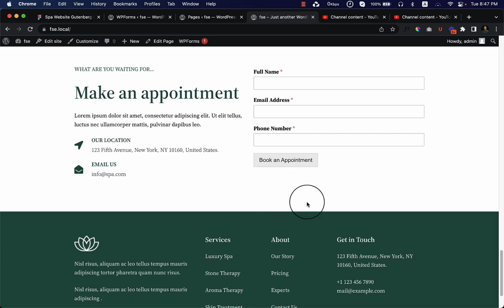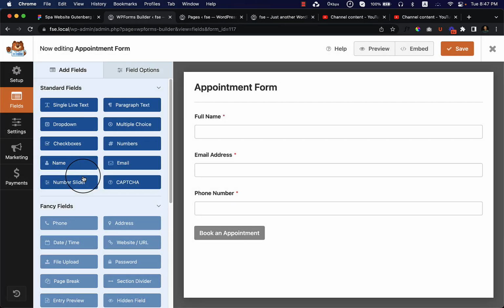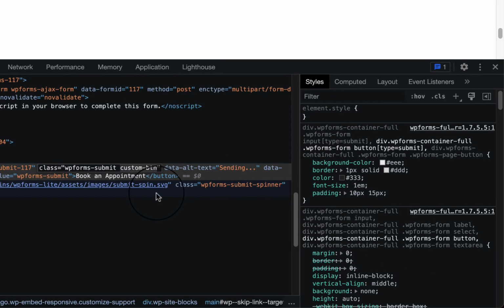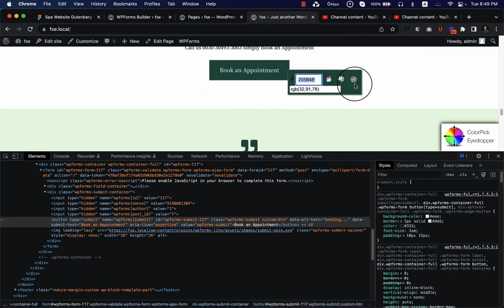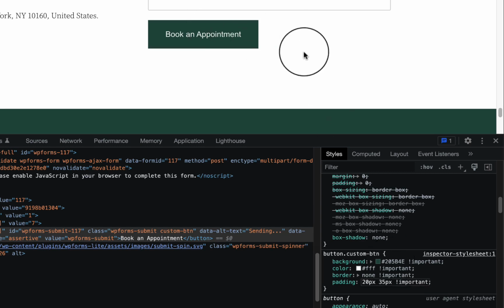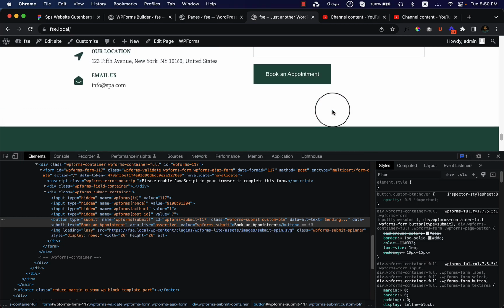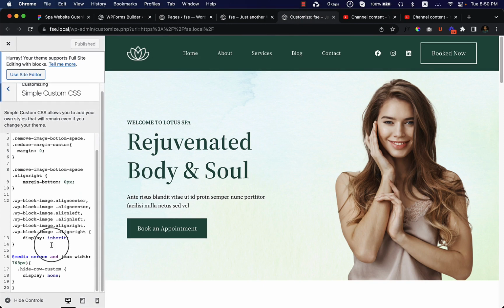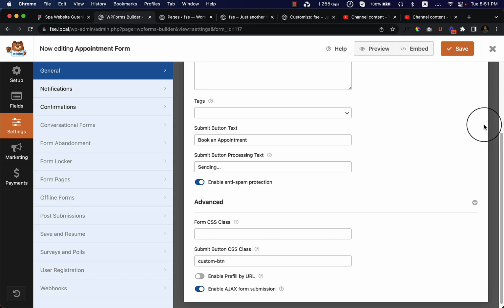18. How to style WP Form Submit Button using Custom CSS and custom class